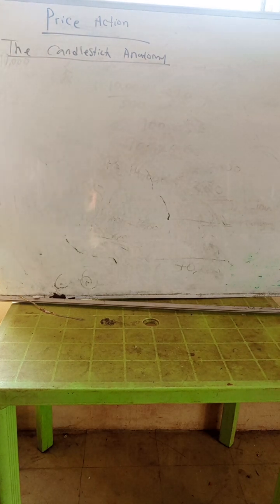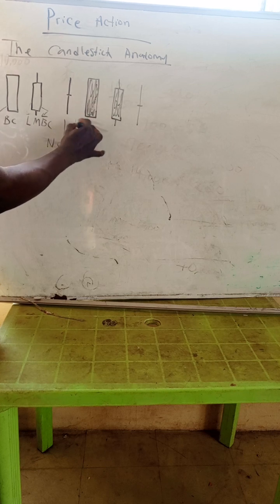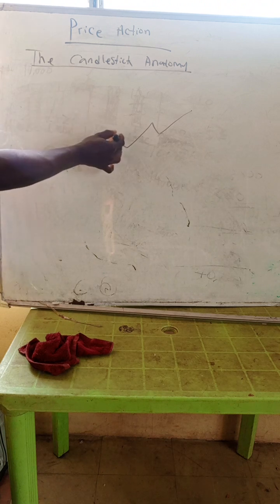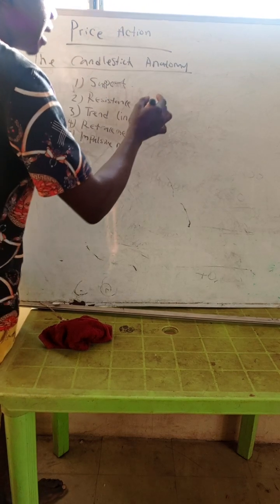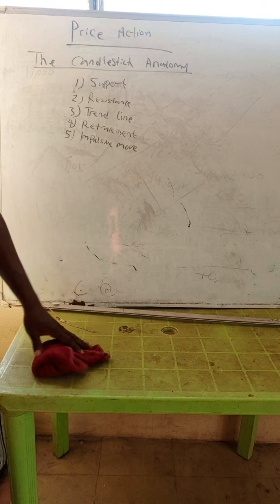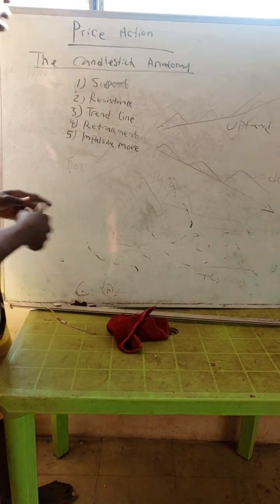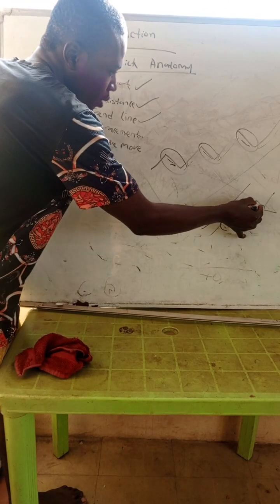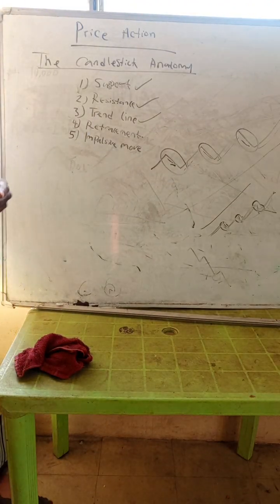October 3, 2023